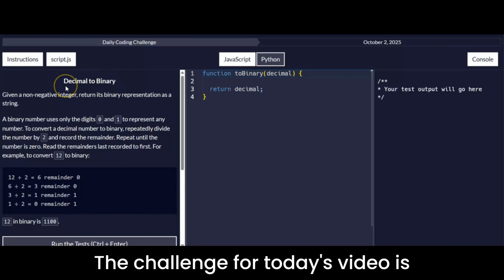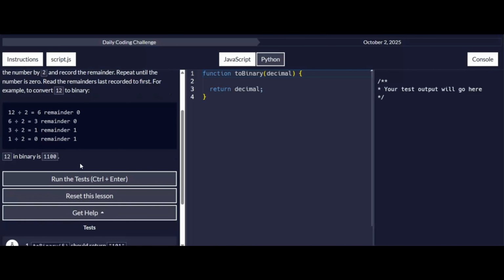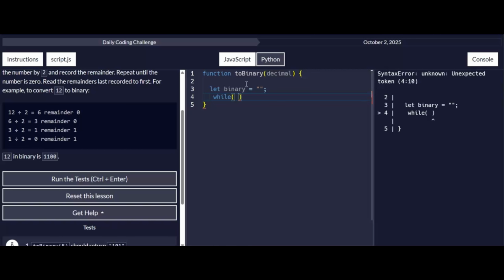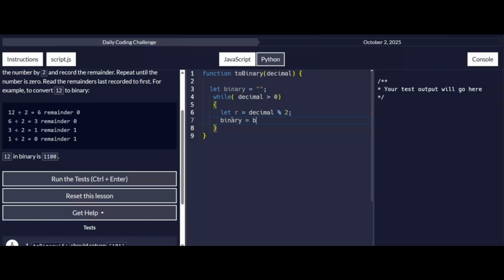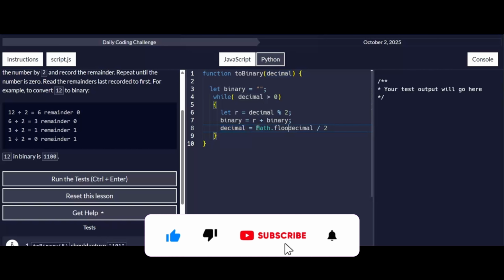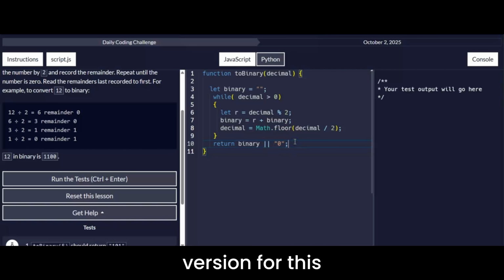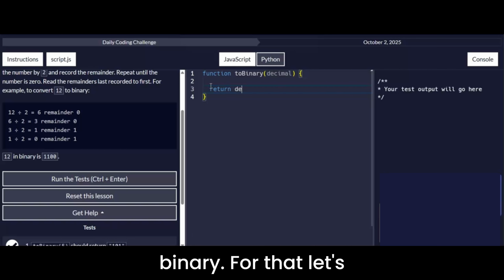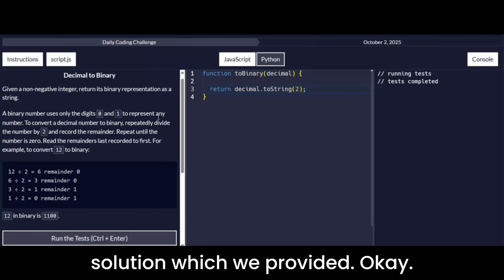Convert Decimal to Binary ⚡ | freeCodeCamp JavaScript Daily Coding Challenge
In this JavaScript challenge, we’ll convert a decimal number to binary using just one line of code! 💡
You’ll learn how to use the .toString(2) method to easily convert numbers between different bases — one of the simplest tricks every developer should know.

👉 Challenge: Convert a given decimal number into binary format.

📚 Concepts Covered:

JavaScript number conversion

toString(radix) method

Understanding base systems (binary, decimal, hexadecimal)